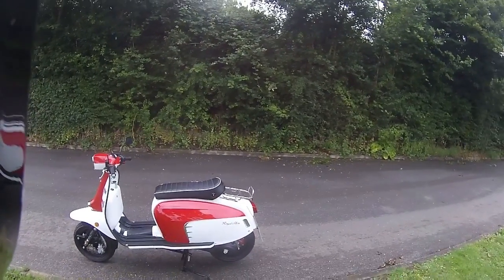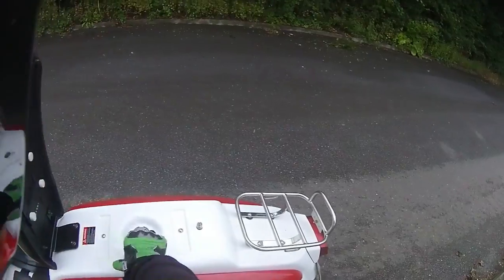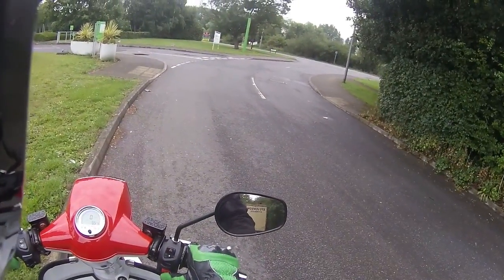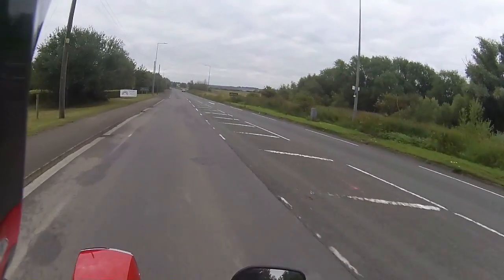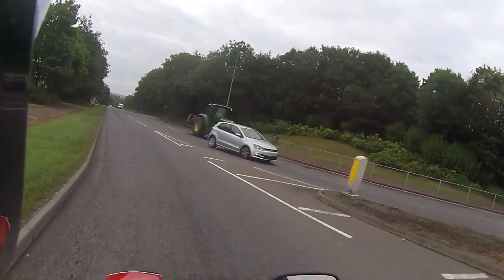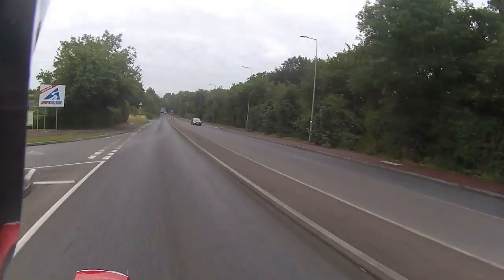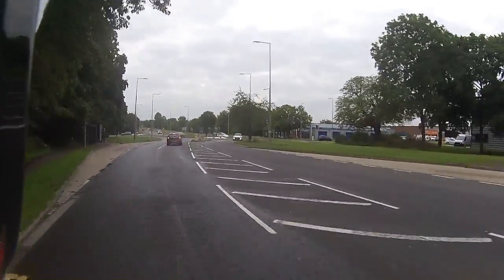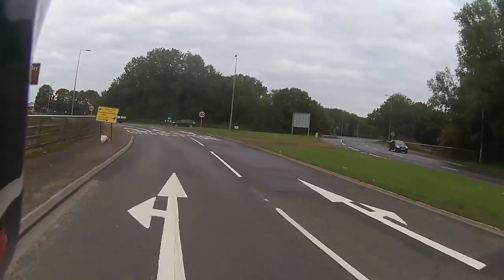Rev Bomb - Royal Alloy GT125 Test Ride & Vlog